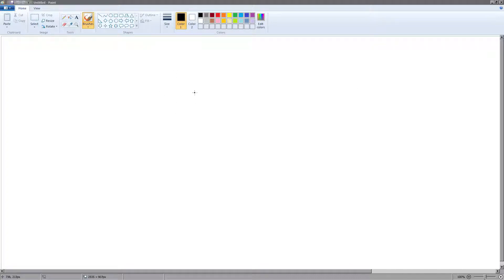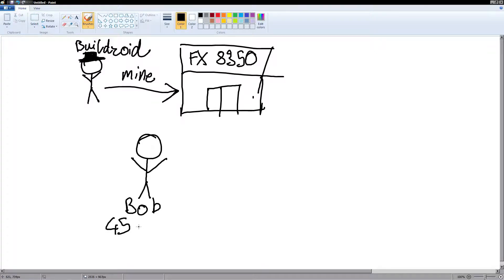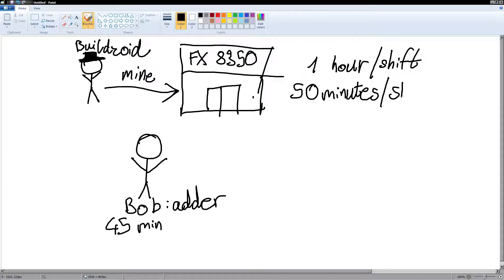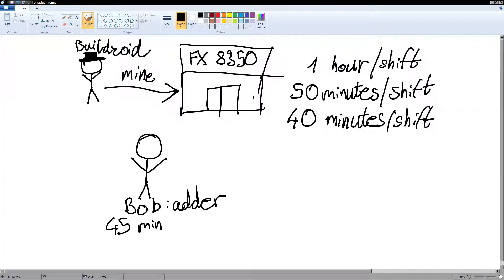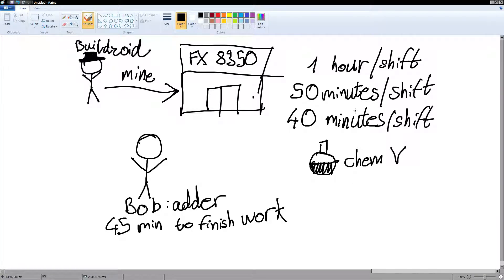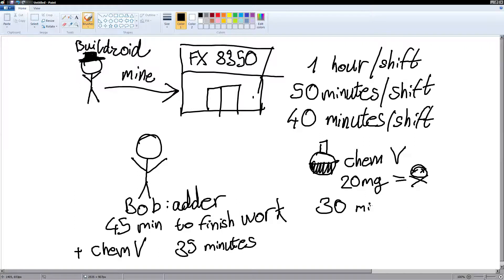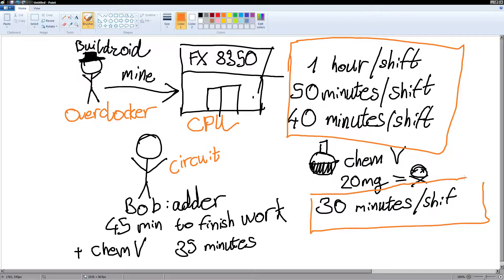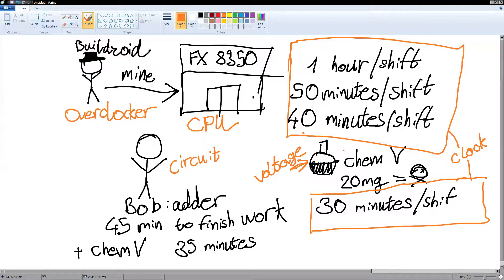Xplained with Paint: Overclocking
I try to explain how overclocking works.